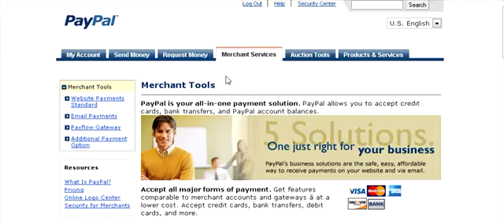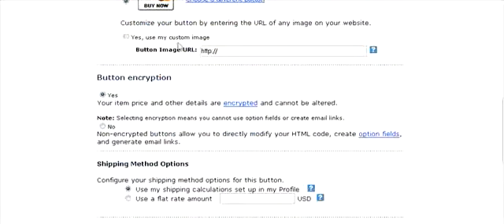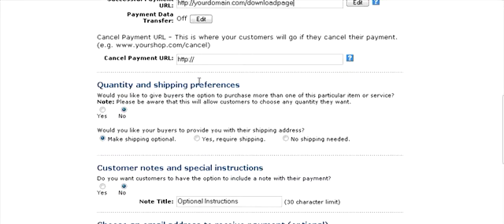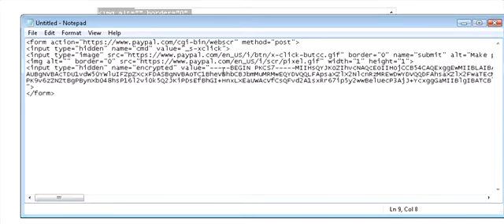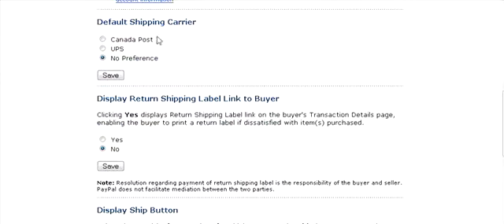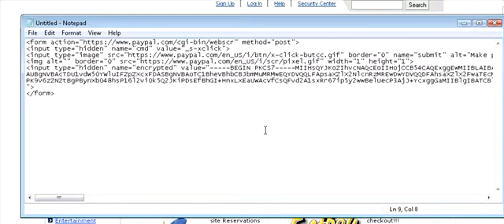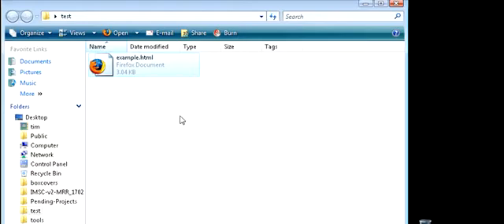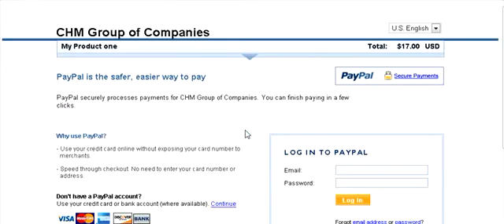How to Create a Paypal Buy Now Button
When you start your online business you will need a way to collect money.  Paypal is one of the popular payment processors used by millions of people on the web to collect money.